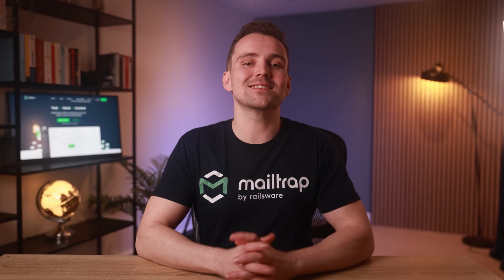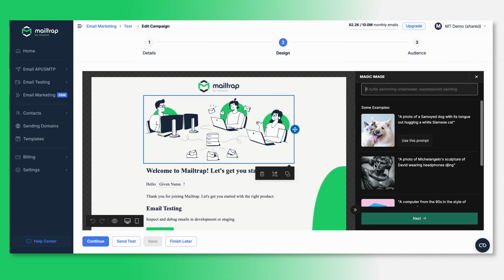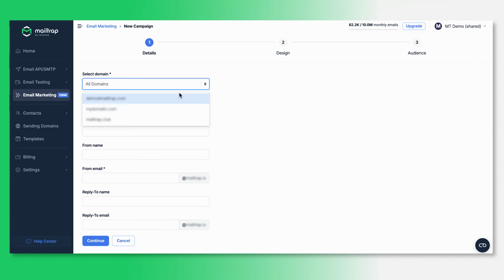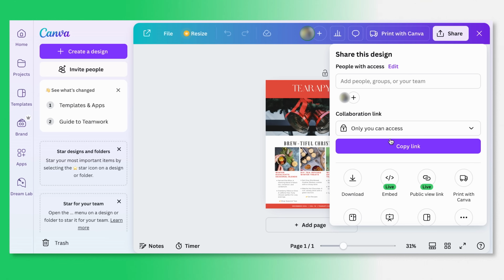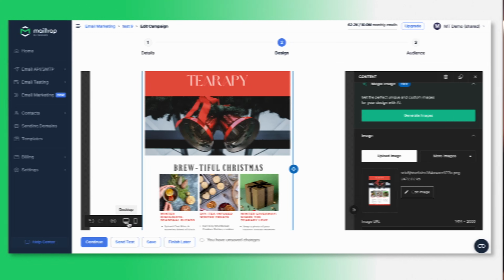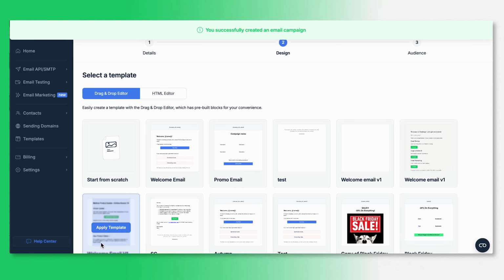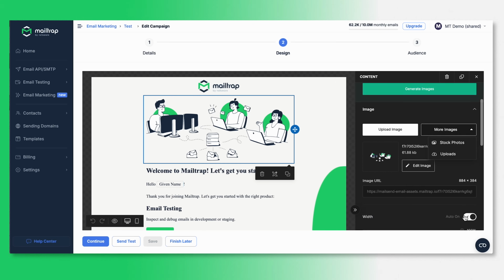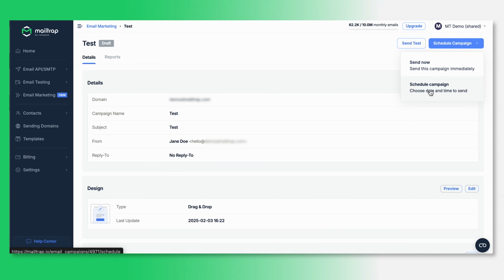10 Winning Newsletter Content Ideas to Use Right Now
Tune into this Mailtrap tutorial and discover 10 winning ideas for newsletter content.  From the structure and content to the steps and tools you’ll need to execute the newsletter ideas, this video covers it all.

00:00 - Intro
01:05 - Day in the life/BTS newsletter
01:50 - Customer success story newsletter
02:54 - Referral program highlights newsletter
04:12 - Industry insights/trend report newsletter
05:12 - How-to/tutorial newsletter
06:11 - Poll/survey newsletter
07:04 - Exclusive member offer newsletter
07:59 - Personalized product recommendations newsletter
08:32 - Product roadmap newsletter
09:28 - Seasonal/themed newsletter
10:16 - Newsletter sending with Mailtrap

📝 For more information on newsletters, visit Mailtrap Blog:
🔗  5 Types of Newsletters Explained
🔗  Boost Co-worker Engagement With These 20 HR Newsletter Ideas